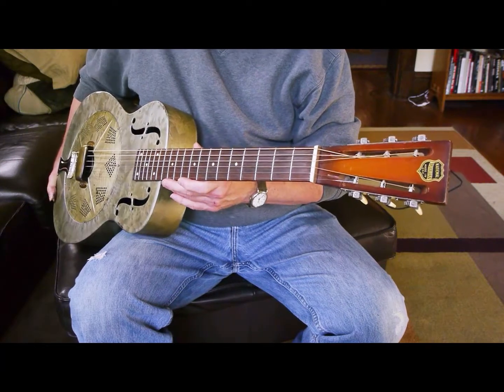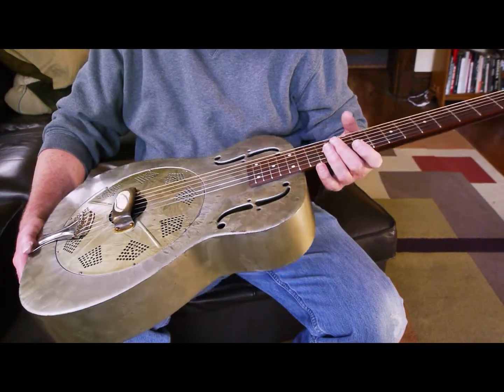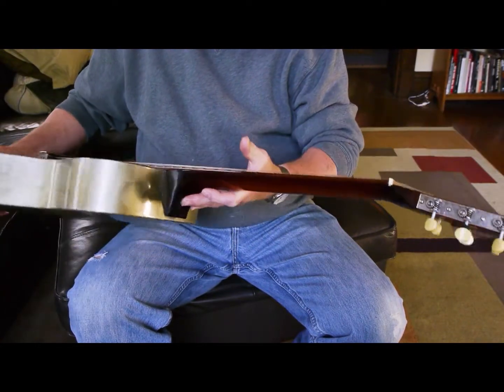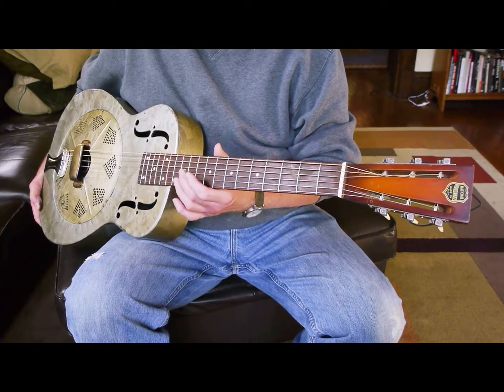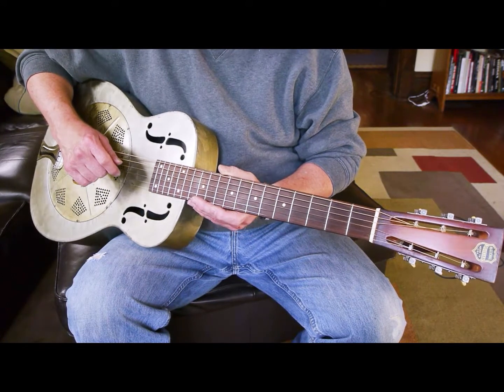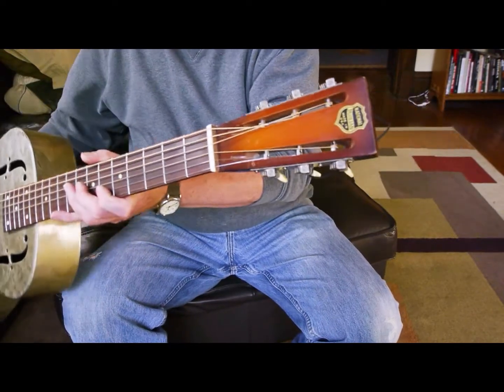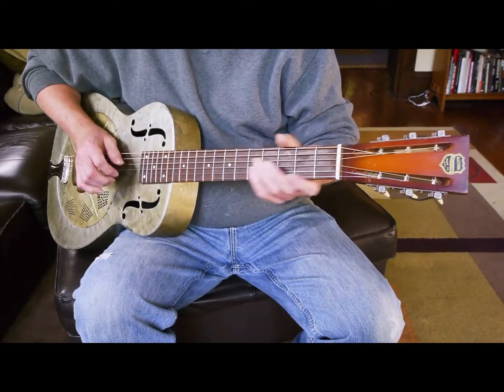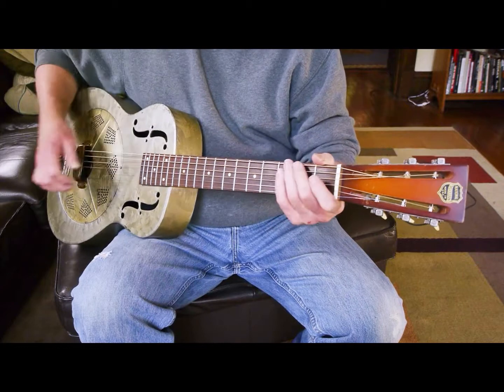1935 National Duolian, Silver Duco finish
I restored this old Duolian, and converted it from a square neck into a Spanish neck.